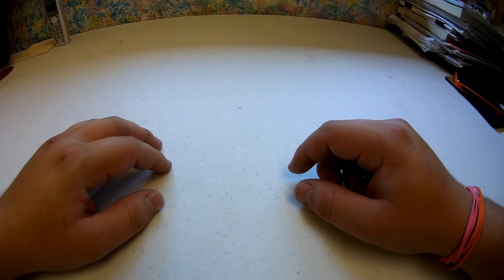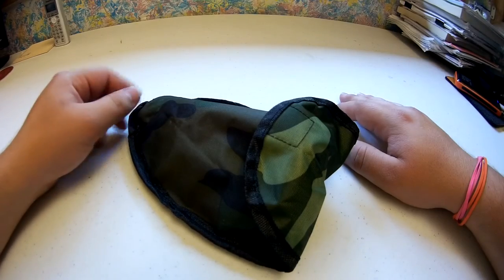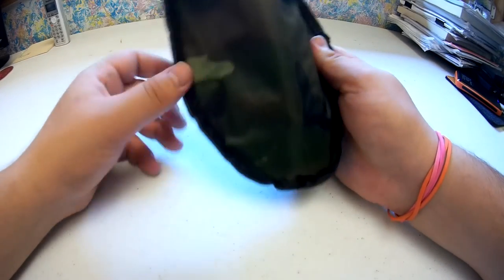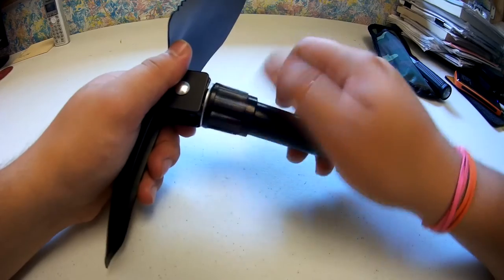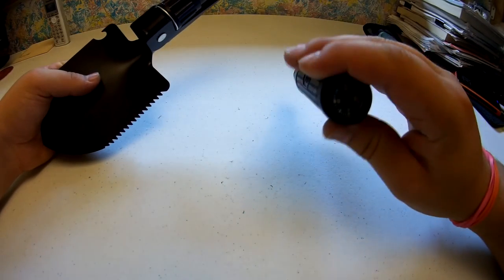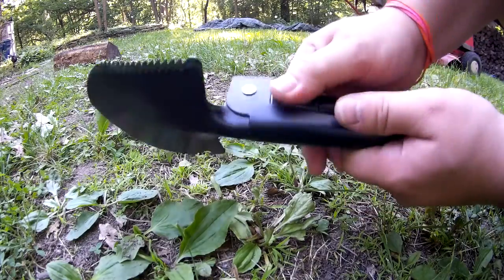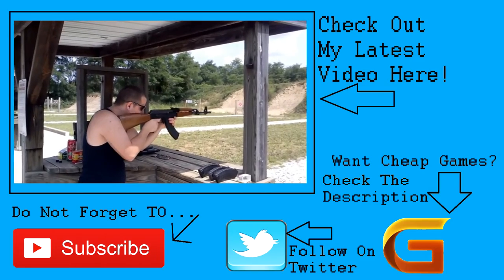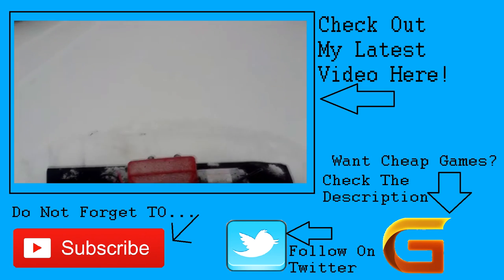Does It Work? - Cheap Chinese Stainless Steel Military/Survival Folding Shovel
Lets see if it works!

┌┴─┴─┐-┘─| Peace out!